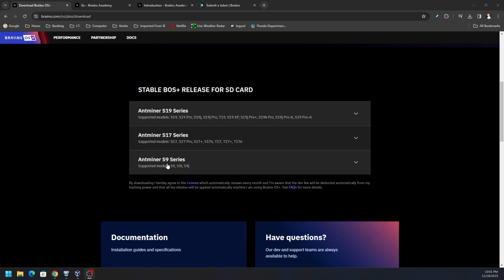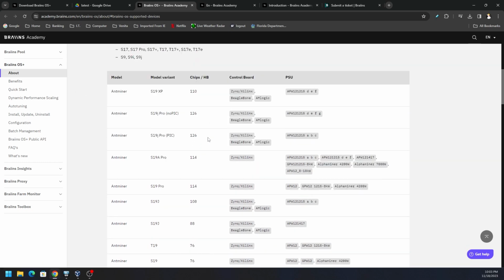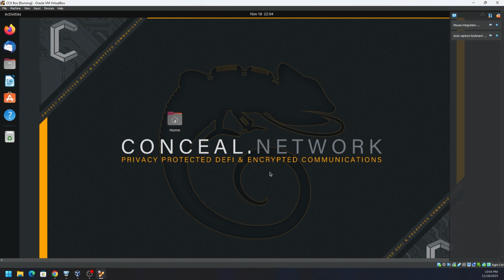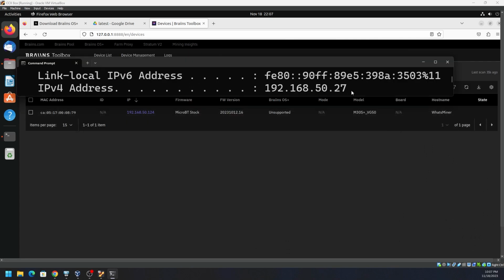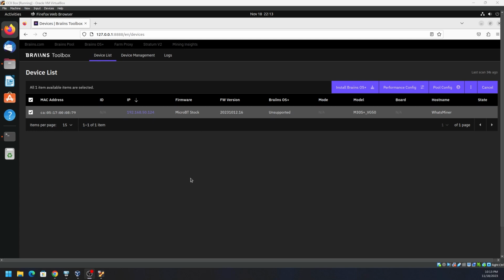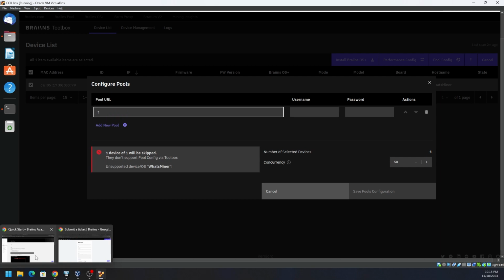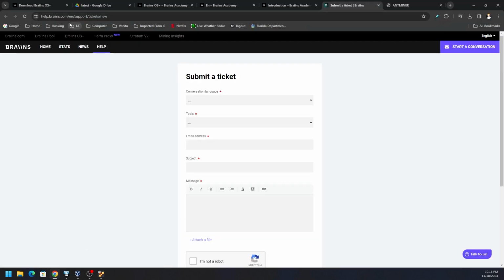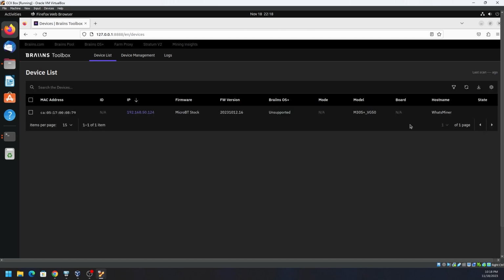Brains OS+ for S19k Pro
The Braiins Team makes it easy for end-users to get the max out of their ASICs, just apparently not for me, lol. Either way, I walk you through the steps on a Linux-based system but they came out with a Windows version since I recorded this video. However, the same steps apply.

:::Send Me Stuff:::
1403 Dunn Ave Ste 2